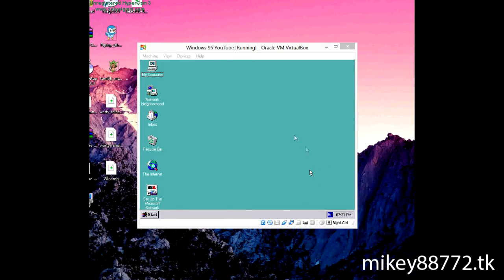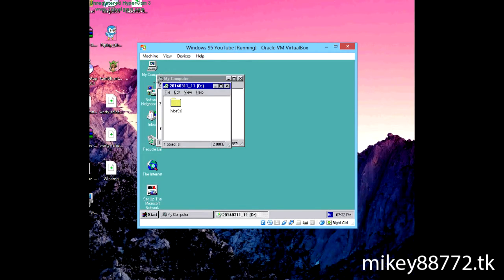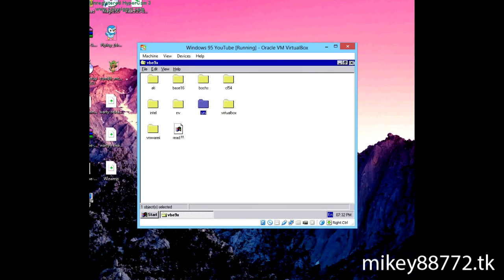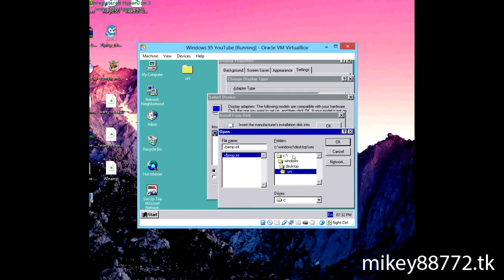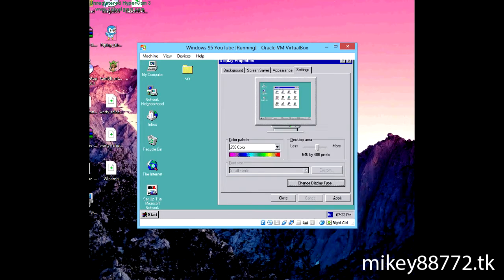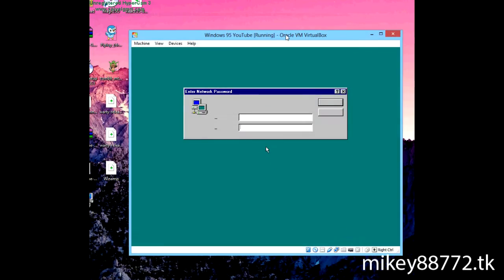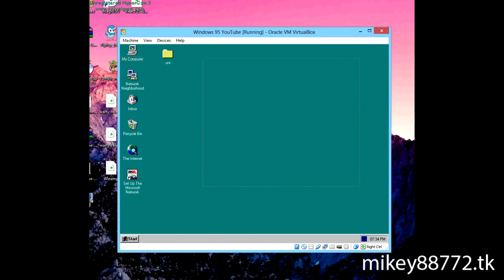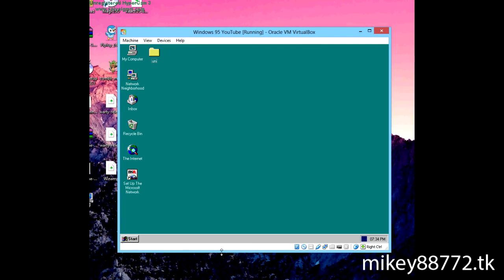How To: Get Better Video Drivers for Windows 95 on VMware and VirtualBox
Social-­ ­-
mikey88772.tk
Other Channel: ­